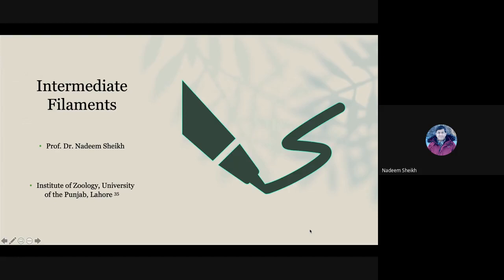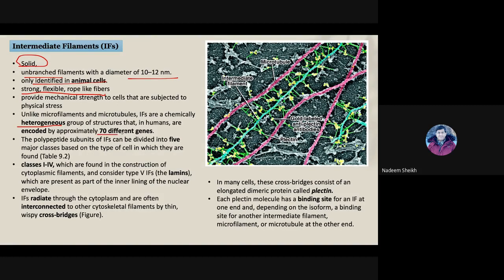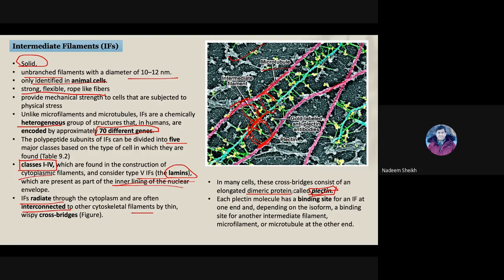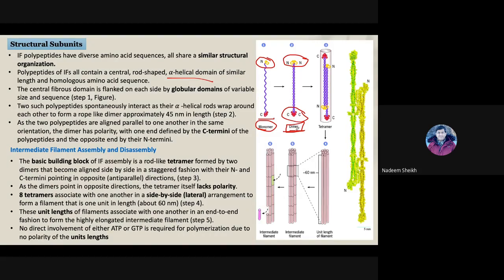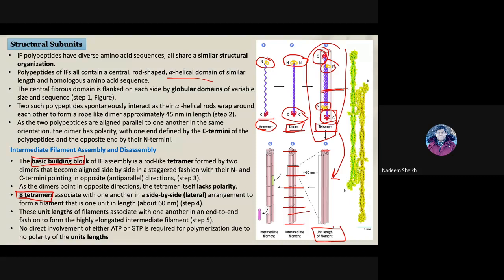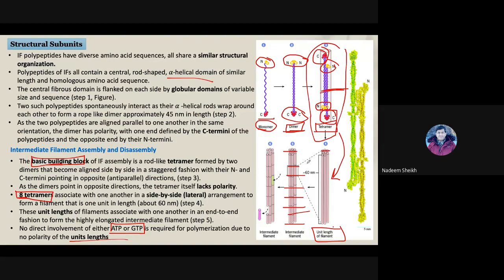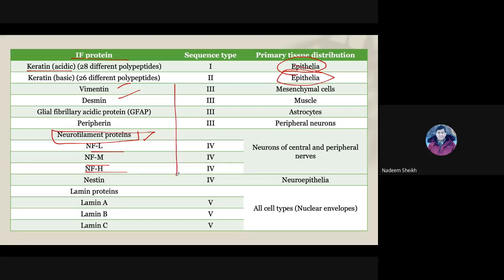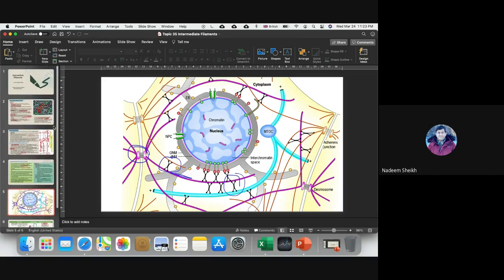Topic 35 Cytoskeleton Intermediate Filaments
Structure of Intermediate Filaments